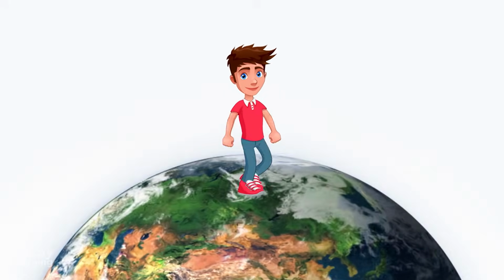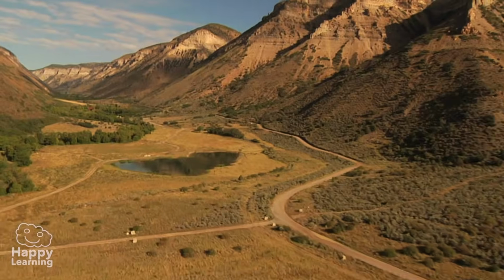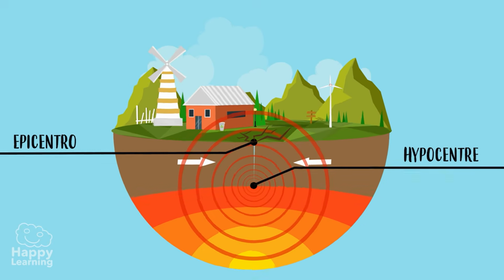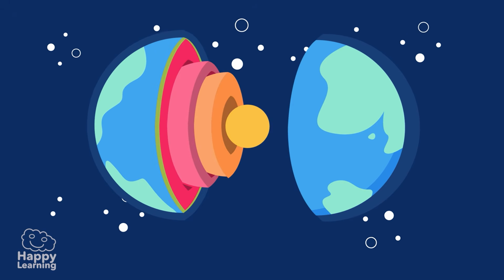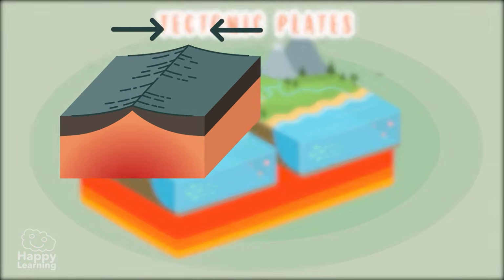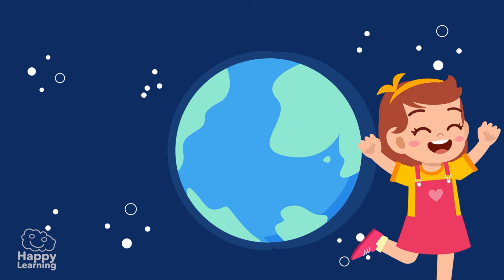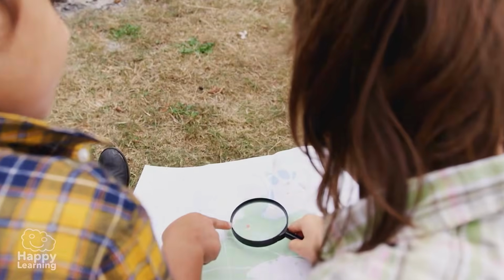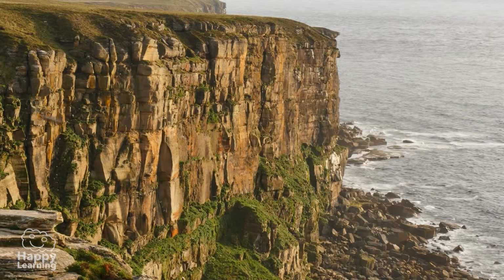🌍⛰️ Earthquakes and Tectonic Plates | Educational Videos for Children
🌍🌪️ Did you know the Earth is constantly moving? In this educational video for kids, you'll learn what earthquakes are, how they happen, and what role tectonic plates play. Discover how the Earth’s surface is shaped by movements deep within the planet. 🧭🌋

Geology in Primary School allows children to discover how the Earth was formed and how it changes over time. 🌍⛰️ Through our educational videos, they will explore types of rocks, minerals, volcanoes, earthquakes, and landforms, gaining an understanding of the geological processes that shape our planet.

With clear explanations and dynamic animations, Happy Learning makes geology fascinating and accessible, sparking curiosity about Earth science and its importance for the environment.

🤝😊 Values and Emotions for Primary School Children v=KkCIIQyevjo&list=PL_Y3qbepMRoY7gwuwniiq11oMo6Ofe724

🌍 THE HAPPY LEARNING UNIVERSE

🎓 ABOUT HAPPY LEARNING
Happy Learning is a social enterprise created by the Nemesio Diez Foundation, working to improve people's quality of life through education, health, sports and culture.

As a social company, our mission is to educate all children in the world in values and knowledge, to promote their holistic development and their commitment to society and the planet.

We offer educational resources to families, schools, hospitals and NGOs to ensure that children everywhere have access to a high-quality, comprehensive education.

At Happy Learning, we turn learning into an exciting adventure for primary school children. 🚀
We offer over 2,000 educational resources that combine fun and learning through animated videos, reading materials, interactive games and real-world activities.

📺 HAPPY LEARNING YOUTUBE CHANNEL

Welcome to Happy Learning! 🚀📚
The educational channel where learning is an adventure. Our goal is to spark curiosity and a love for knowledge in primary school children through fun and dynamic educational videos.

Discover the fascinating world of science with videos on Dinosaurs, the Solar System, Invertebrate Animals, Arachnids and much more. Travel back in time with history videos covering Prehistory, the Discovery of America or Ancient Egypt. Learn geography with content about The Earth and Its Movements, the Water Cycle and Parts of the Earth. Strengthen math skills with videos on Multiplication, Subtraction and Matter and Its Properties, and improve Spanish language understanding with lessons on Nouns, Sentences and Subject and Predicate.

Happy Learning transforms education into an exciting experience through animated videos, clear explanations and interactive activities. Perfect for children, parents and teachers seeking high-quality educational content.